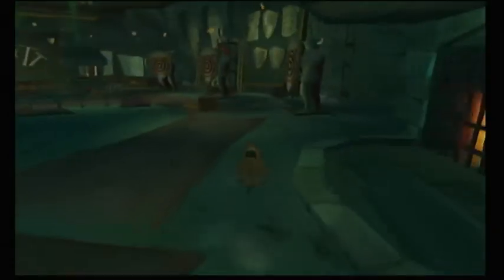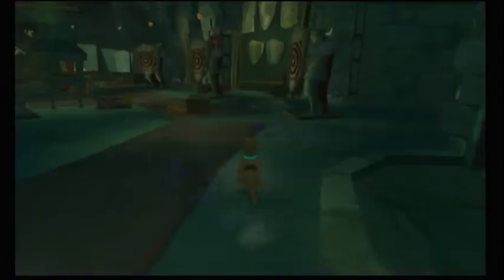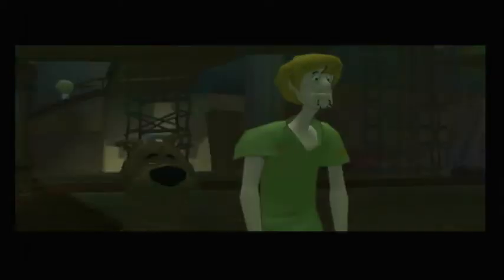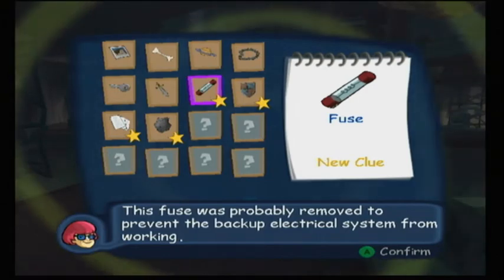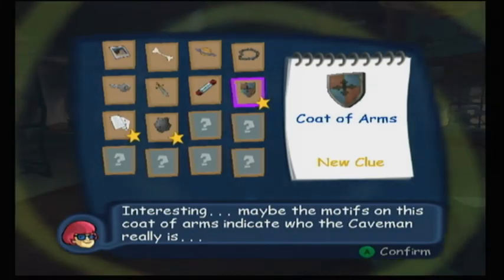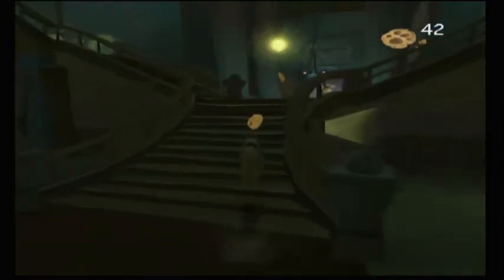Let's play Scooby Doo: Unmasked (episode 8 the medieval exhibit)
this exhibit is actually pretty good